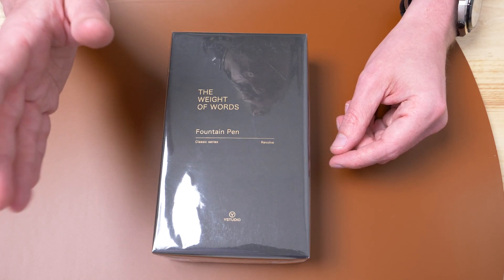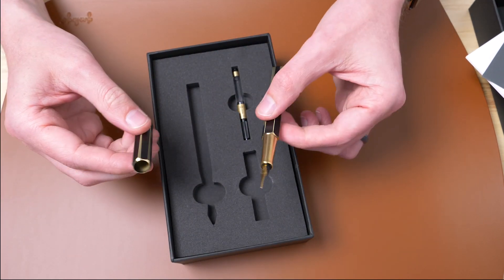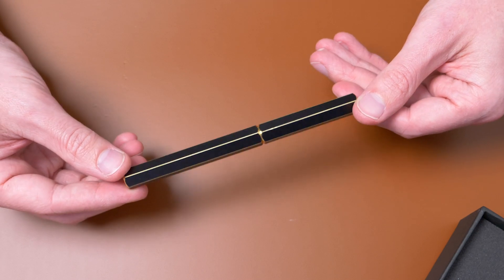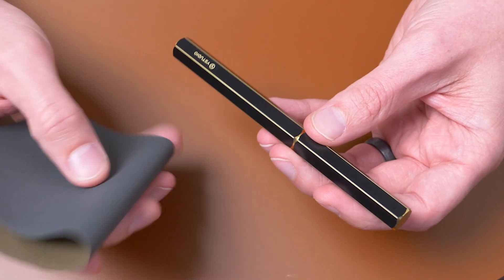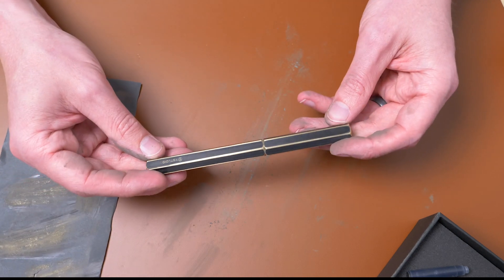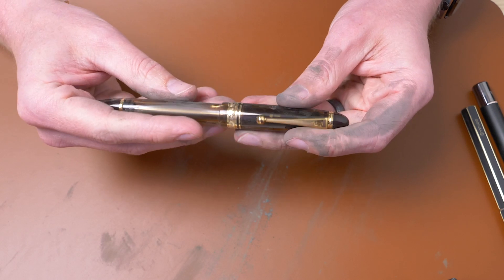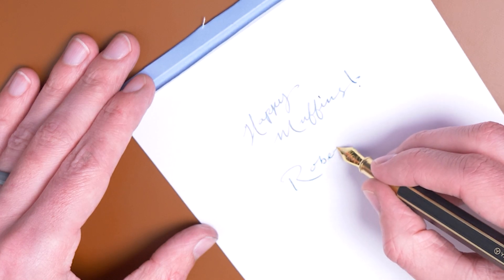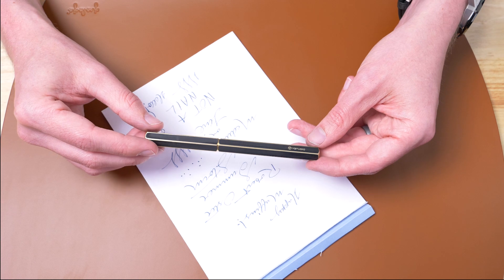Let's Review (and Attempt to Destroy) the YSTUDIO Classic Revolve!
Join Drew as he both reviews the YSTUDIO Classic Revolve, and attempts to destroy it with sandpaper - along with two other pens...

Note from Drew: No functional fountain pens were harmed during the making of this video.

TIMESTAMPS:
00:00 Introduction
1:08 Initial observations
3:04 Manufacturing details
3:40 Weathering demonstration
6:20 "Weathering" other pens (WARNING!)